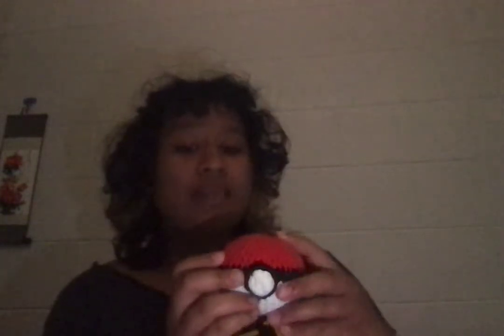Reasons for the Seasons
ASTRO110L, this is for you prof 💪🏽💯